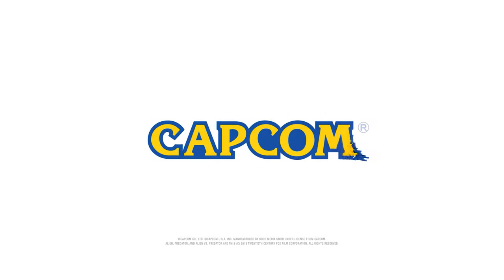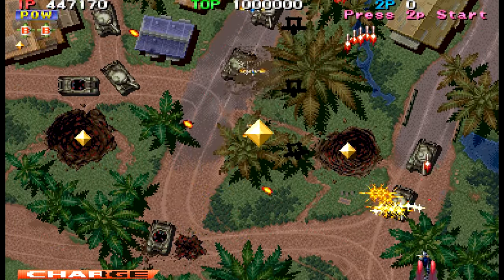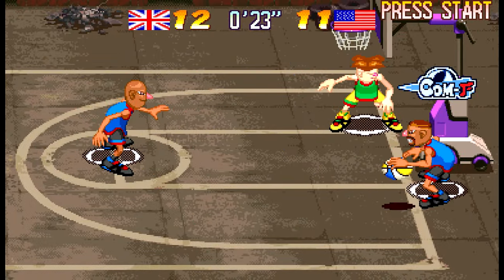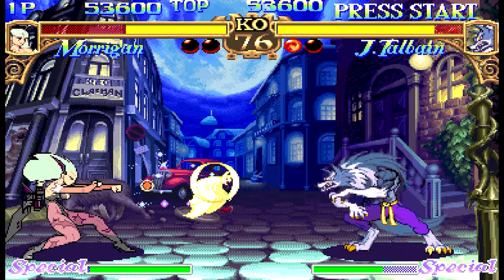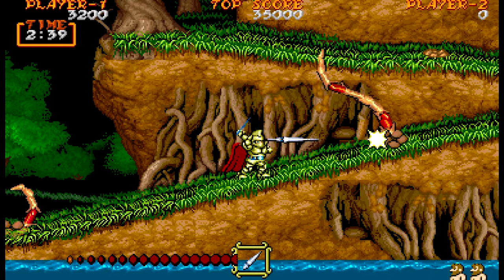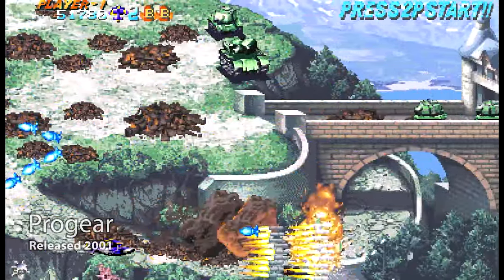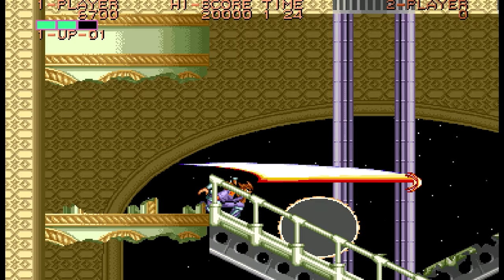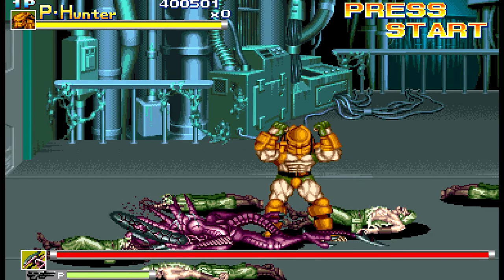Capcom Home Arcade review - all 16 games explained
The Capcom Home Arcade is a ridiculously impressive (but expensive) piece of kit. Here's how all 16 games look running on the actual hardware.

For the full review of the Capcom Home Arcade, visit my